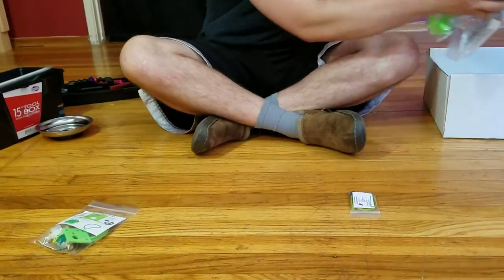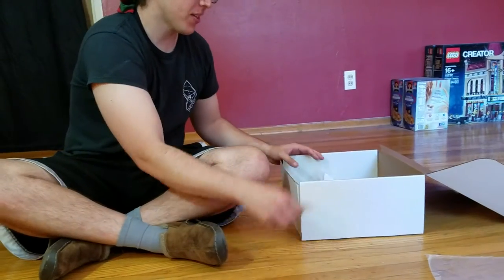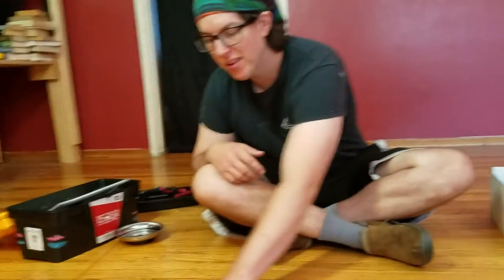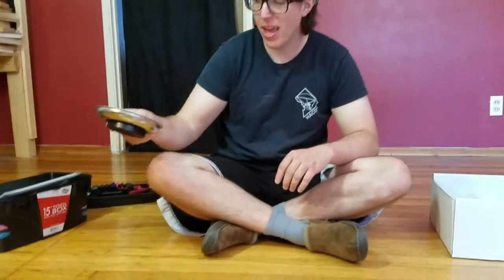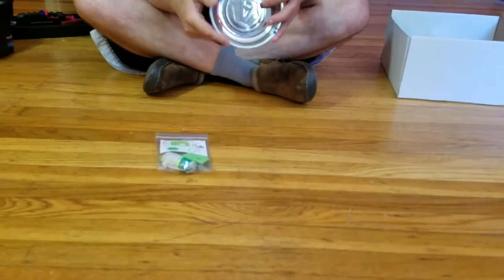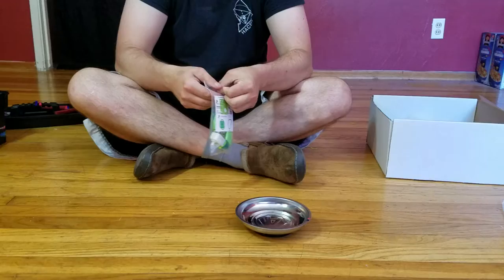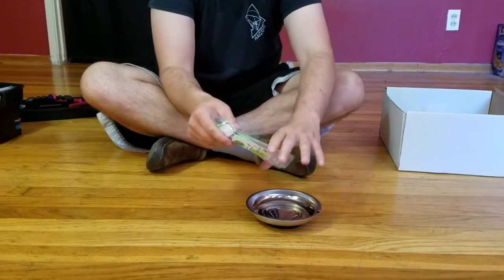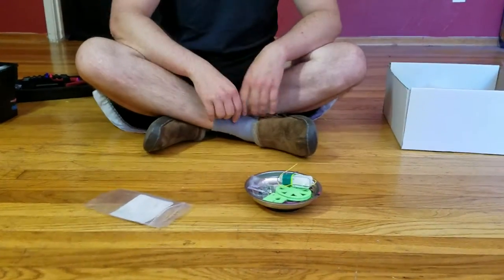0a intro right motor